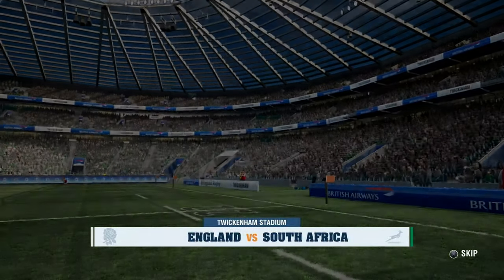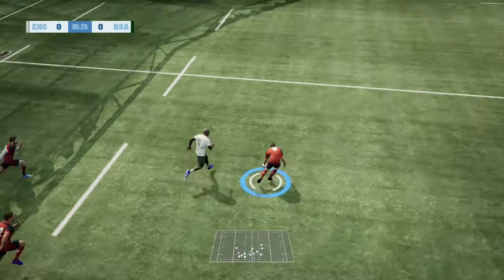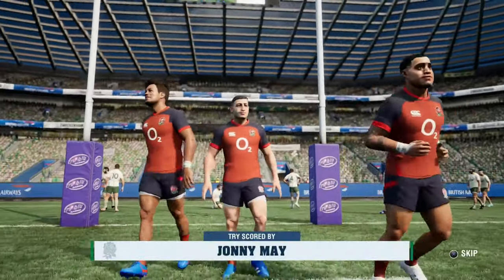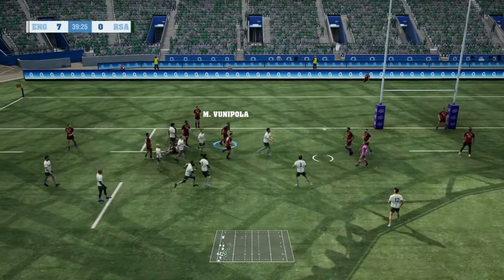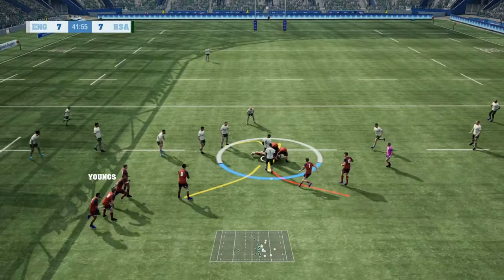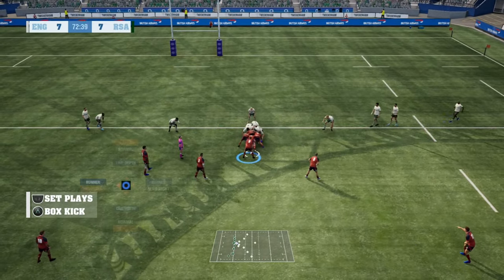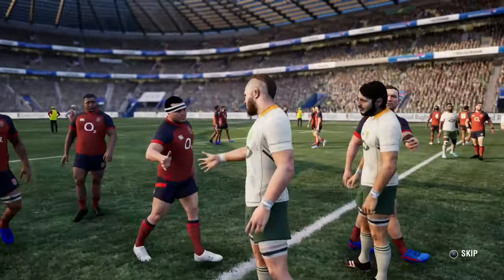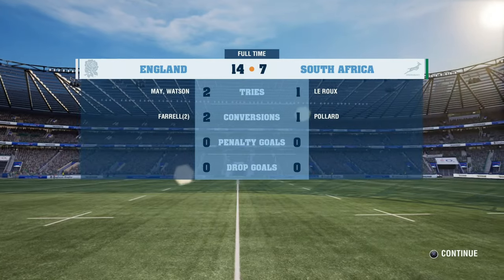Rugby Challenge 4 | REVIEW | Is This The Best Rugby Game On The Market?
This is my REVIEW of RugbyChallenge 4. Should you pick up this game? Should you stick to Rugby 20? Is this worth the price tag?

In this video I give you my thoughts on Rugby challenge 4. I talk GRAPHICS, GAMEPLAY, GAME MODES and more.

Obviously this is still in early access and with several patches...WHO KNOWS, this could end up being a great Rugby union game. We will have to wait and see.

What do you think of the game so far?

0:00 Start
0:10 Whats in this review?
0:48 Lets begin
1:27 Graphics
3:40 Gameplay
6:09 Game modes
7:44 Online
9:15 PC version?
9:35 Lets recap
10:42 Rating
11:18 Outro

Xbox One //